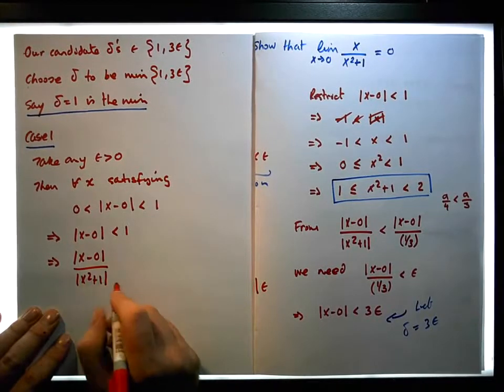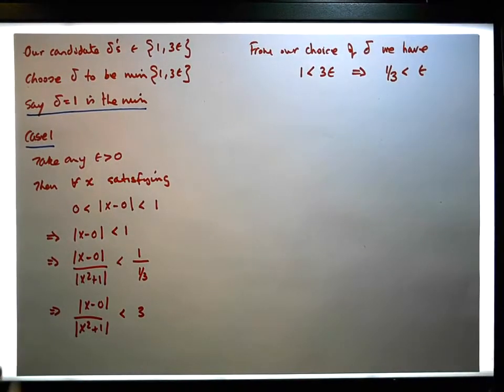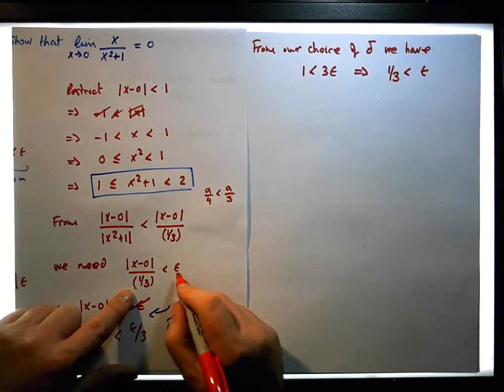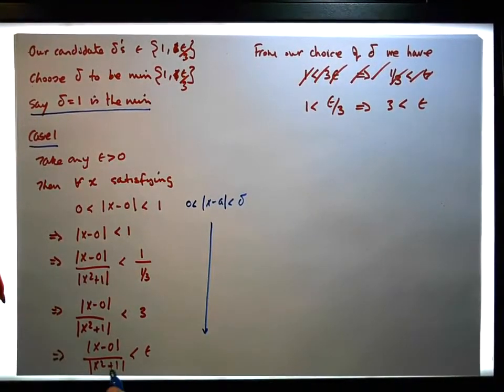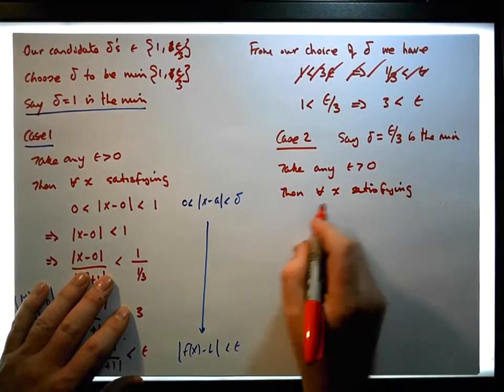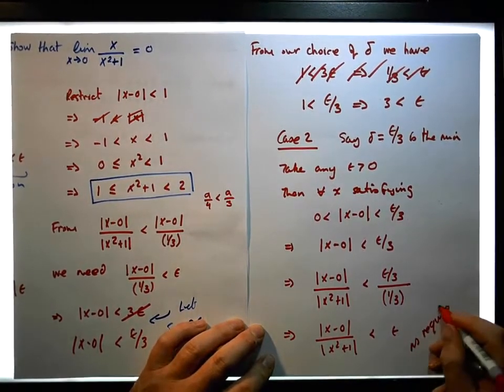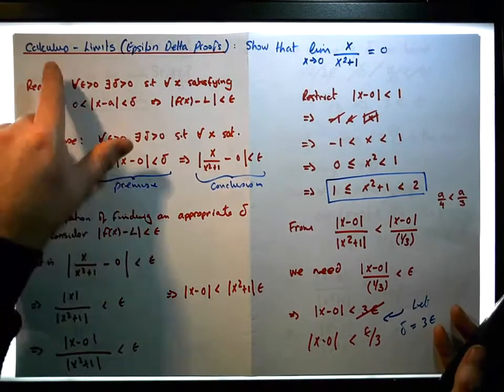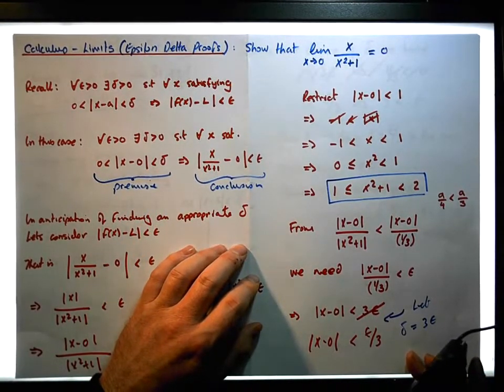Calculus - Limits (Epsilon Delta Proofs): Limit of a Rational Function (Example 4) - Part 3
In this video, we present an Epsilon Delta proof for the Limit of a Rational Function. In this example, the rational function contains a quadratic that needs to be explored in relation to a restriction around |x - a|.